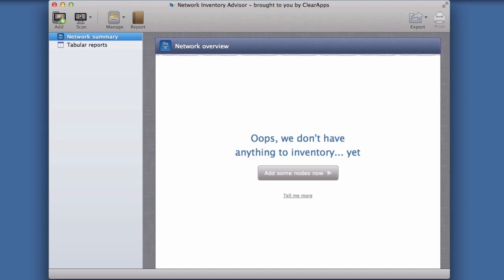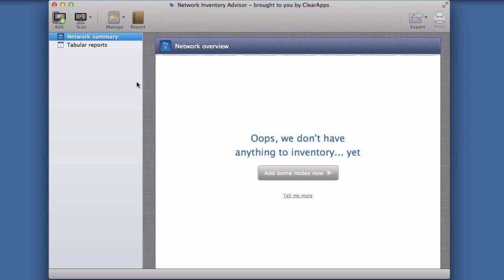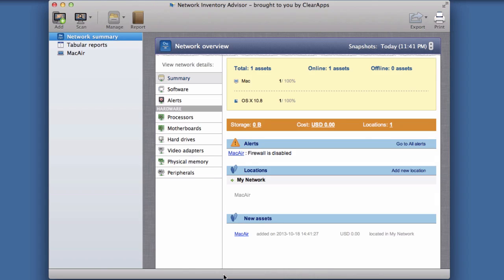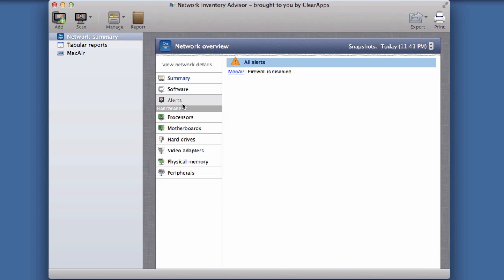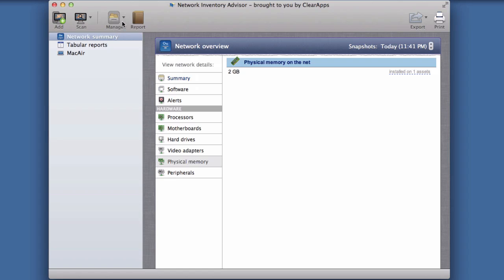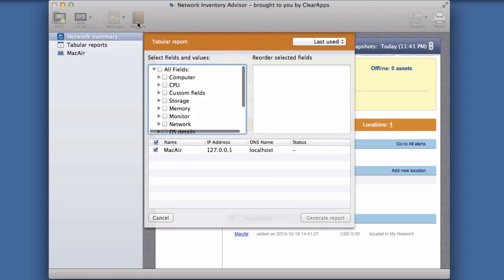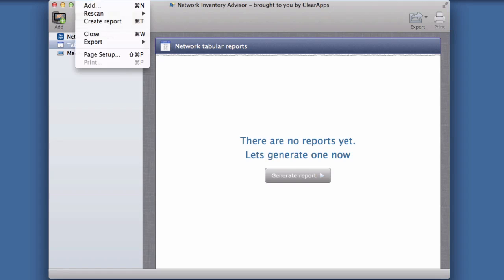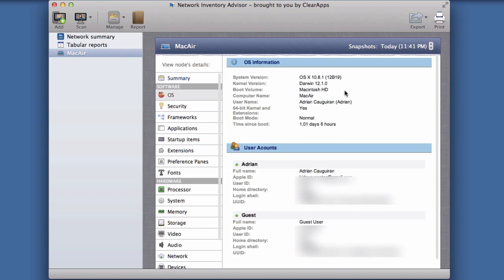Manage Macs in your network with Network Inventory Advisor for Mac